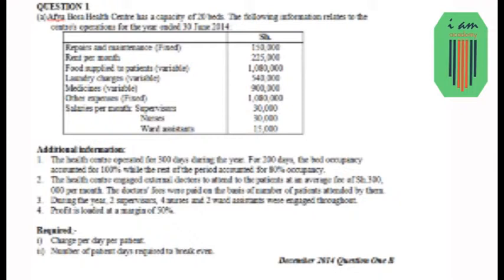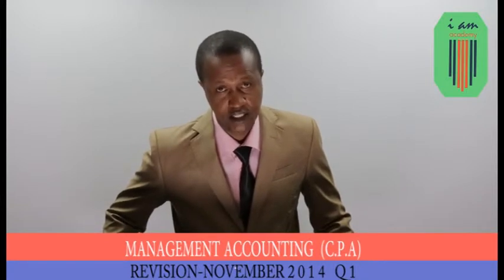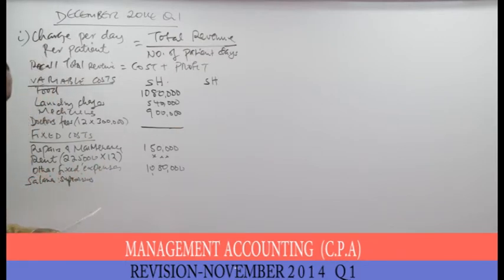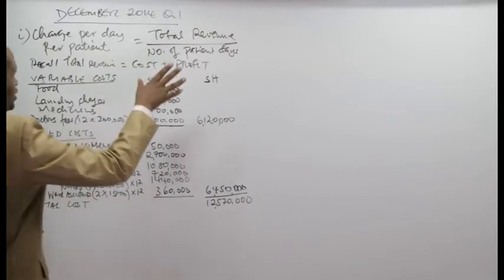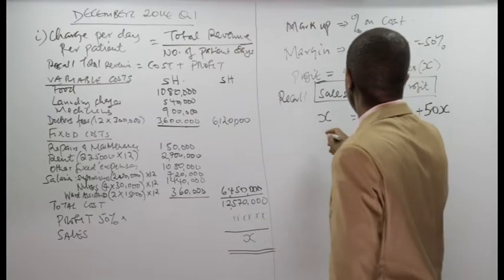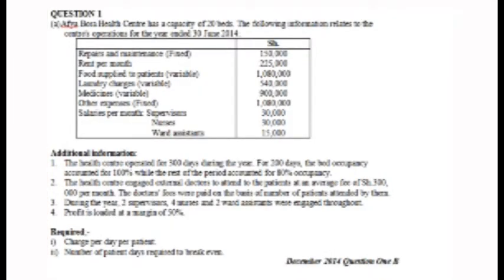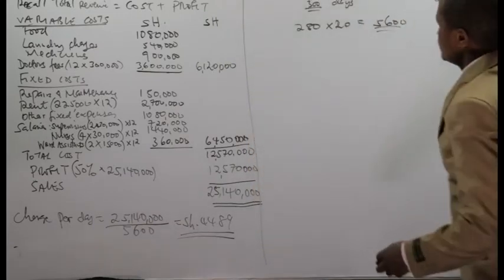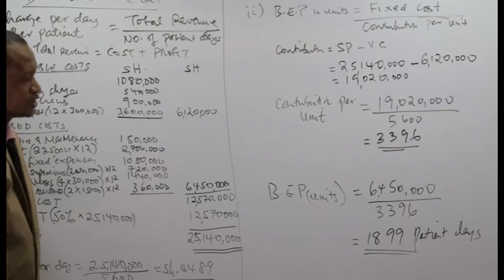CPA MA REVISION DEC 2014 Q1 B